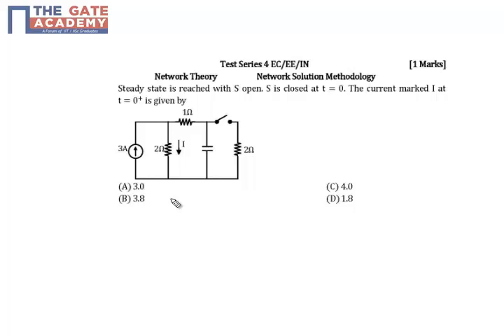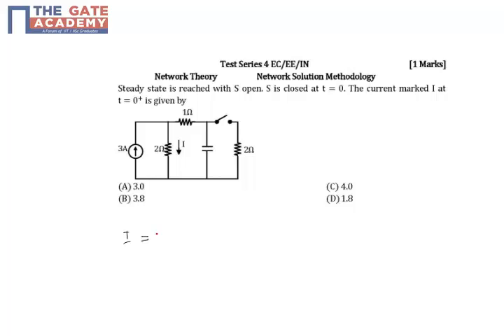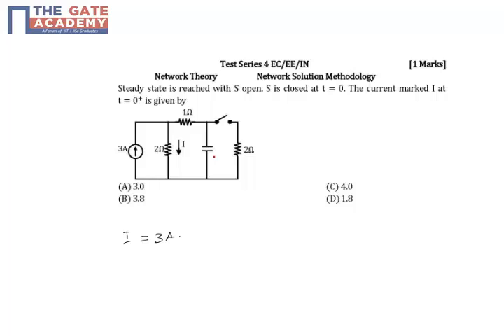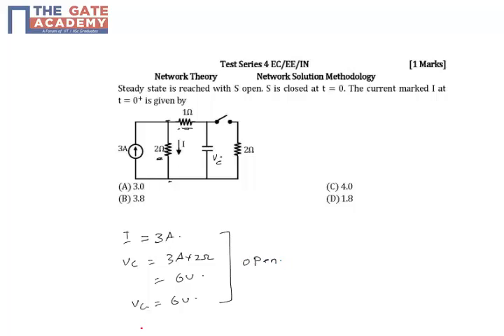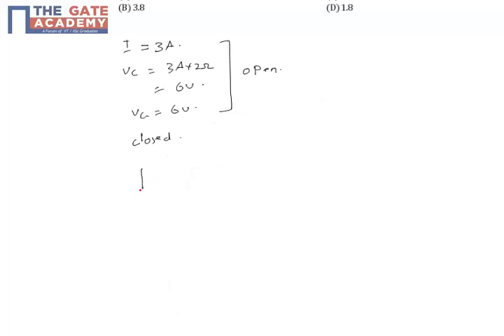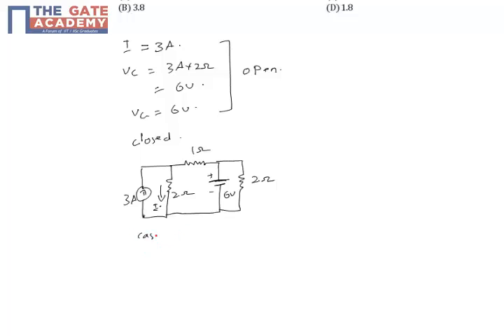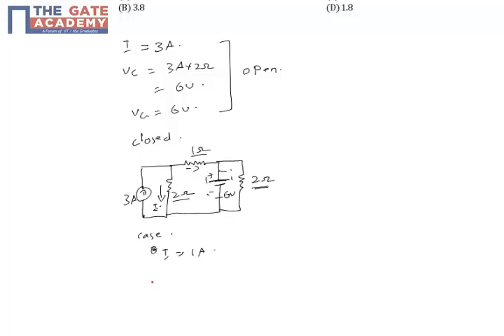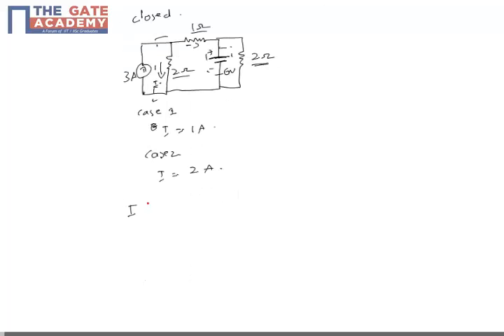GATE 15 ECE TS 4 Q No 10